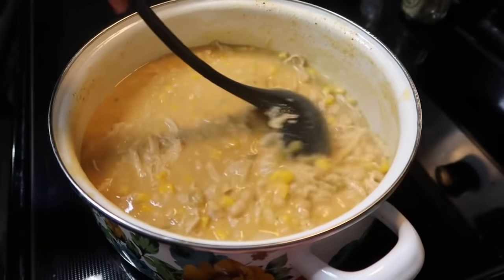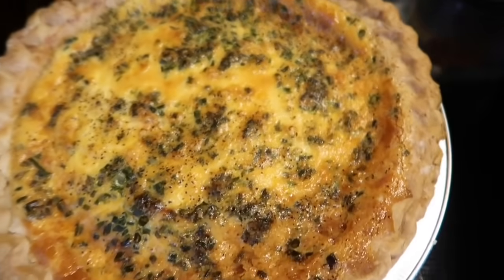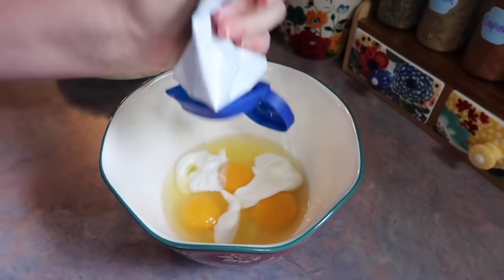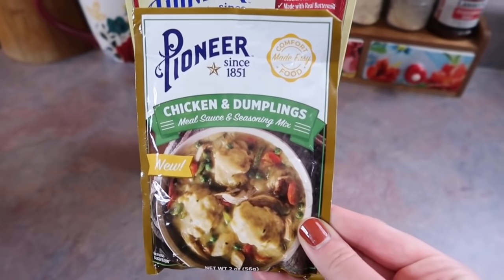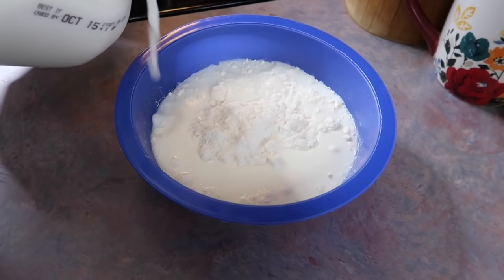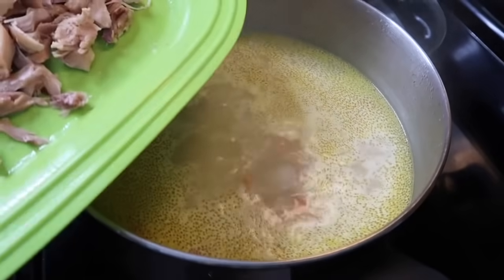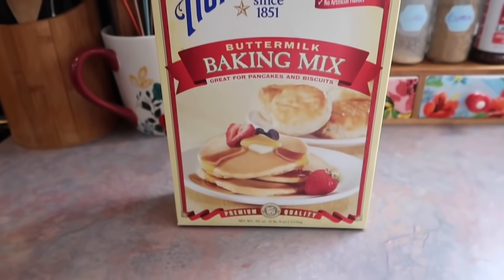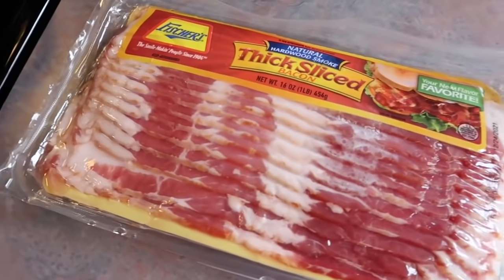What’s for Dinner | SIMPLE Family Meal Ideas | October 2021 🍁